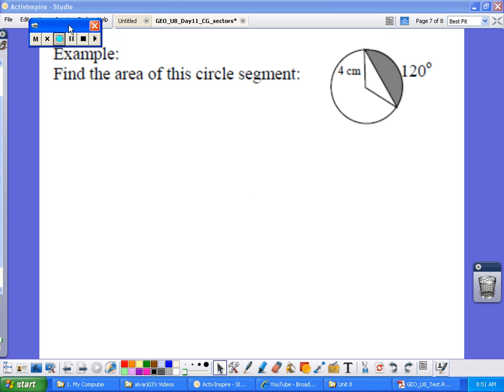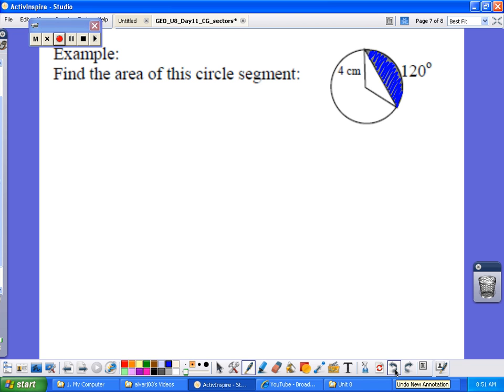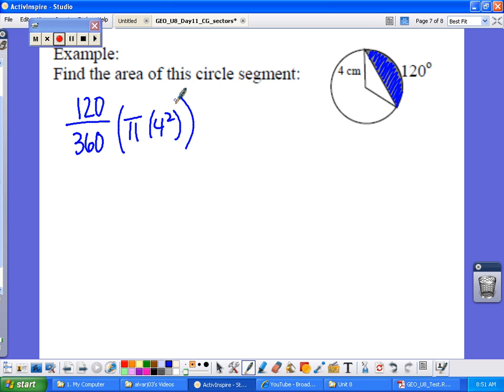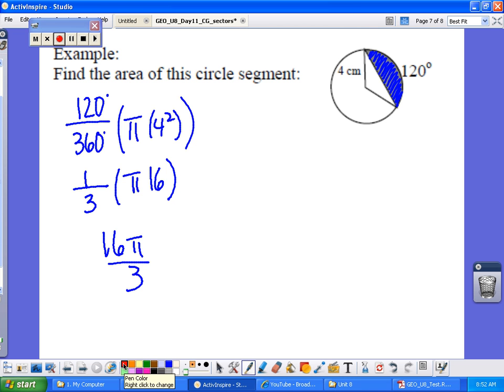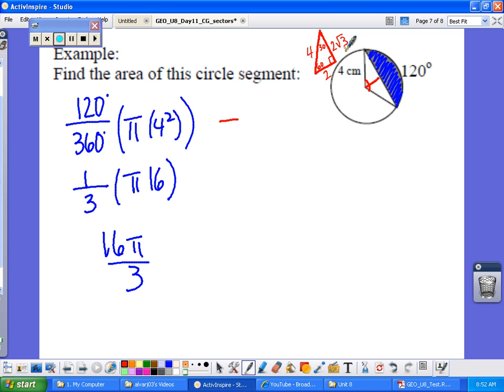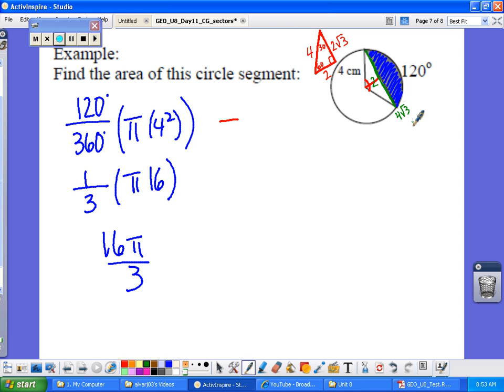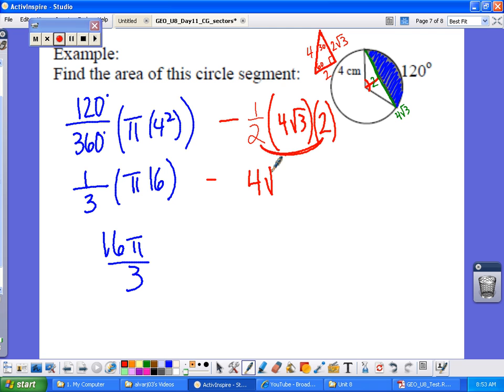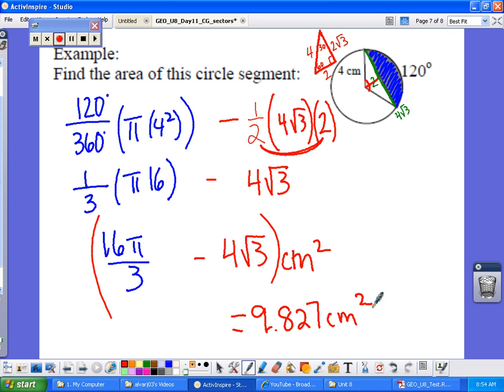Circle Segments by Ms. Loznak, 3rd video